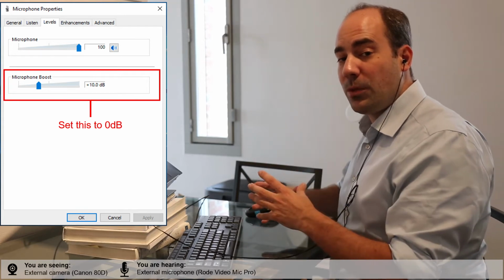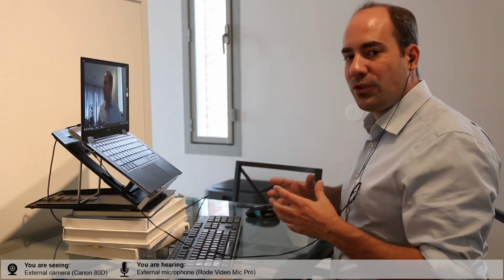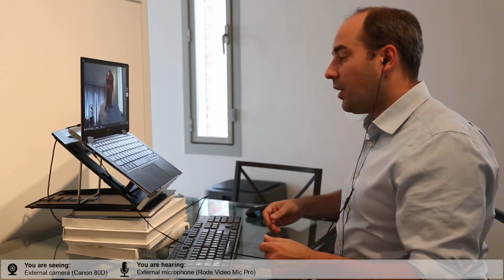[AV] Quick audio-visual fixes for online lectures (3/10)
What are some of the quick-fixes to improve image and audio quality, by just repositioning your laptop. Also think about engagement: do not always share your slide or screen, and make eye contact. Think about a setup that feels like having a face-to-face conversation and looking people in the eye.

In this series of clips together with Jeroen Bosch, I discuss and show some tips & tricks for improving the audio and video quality of online lectures and calls. Starting from quick-fixes we move to investments in hardware and finally to a full featured setup.

If you want to know more, check out the other clips in the playlist.